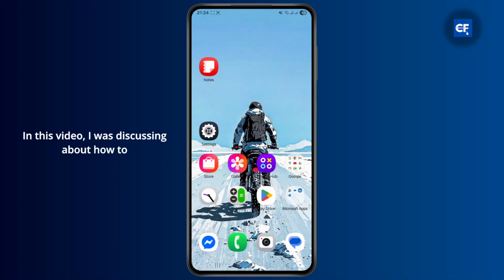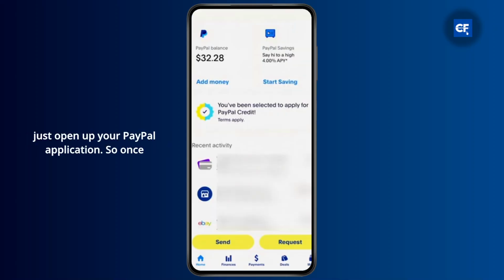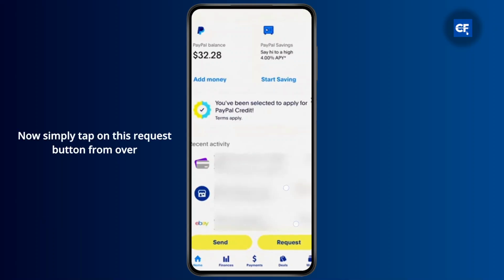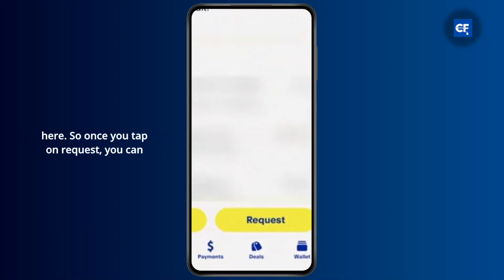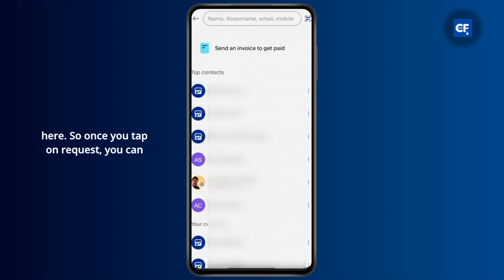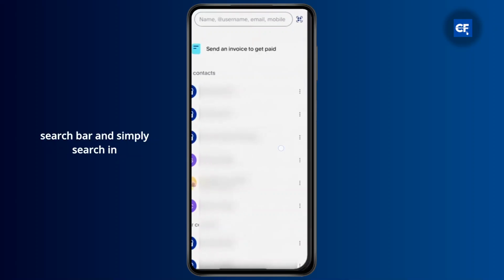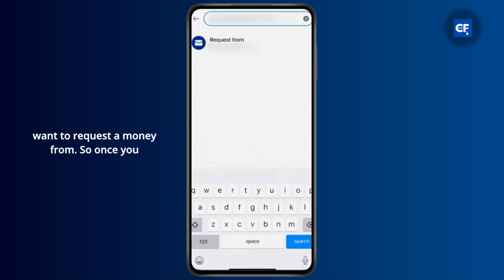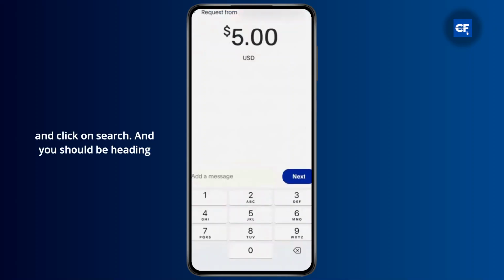How to Request Money with PayPal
This video will guide you through the steps on how to request money with PayPal quickly and securely. Whether you're asking, "How do I request money on PayPal?" or need help navigating the request money feature, this tutorial has you covered. Learn how to send a payment request and manage your PayPal transactions with ease. Watch now to see how you can request money using PayPal today!

Timestamps:

00:00 How to Request Money with PayPal
00:10 How Do I Request Money on PayPal?